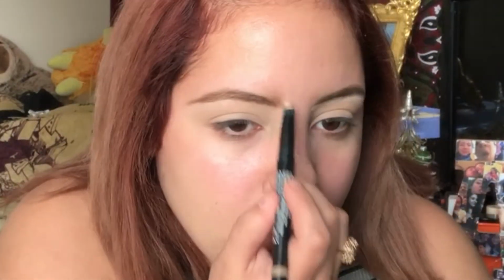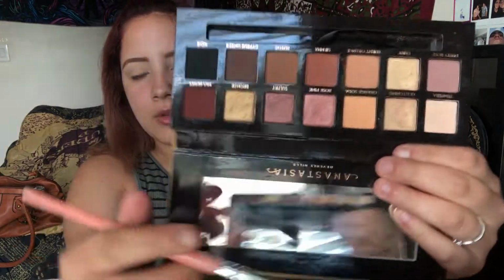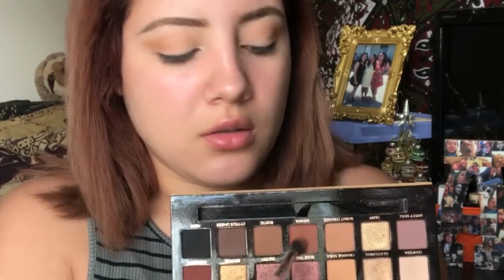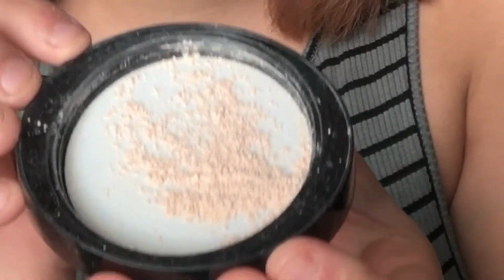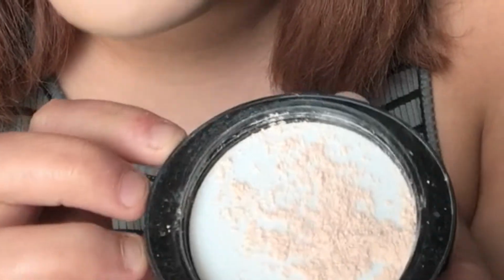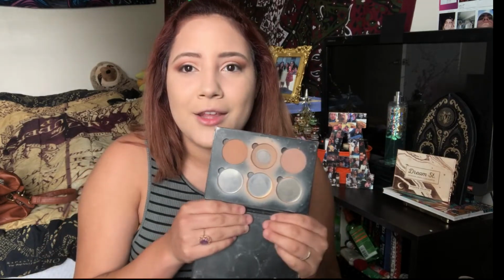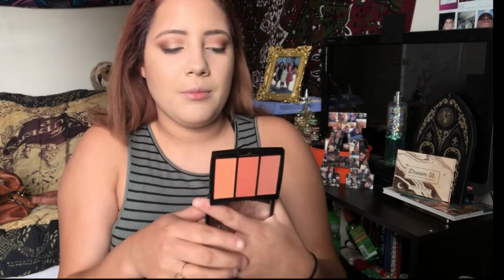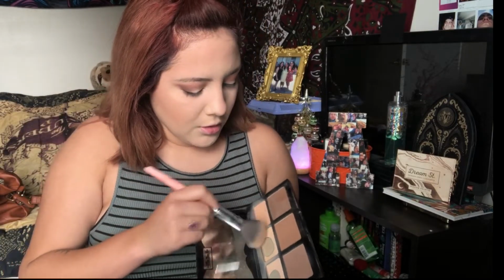FORGOTTEN PRODUCTS TUTORIAL Pt 2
Hey guys, I did another tutorial, a very simple look, using products I haven’t used in a while, hope you guys enjoy!
[ I realized the background music isn’t the one I normally like so my bad:( ]